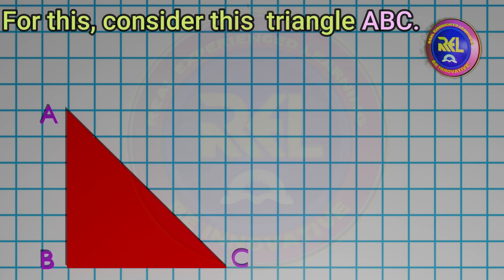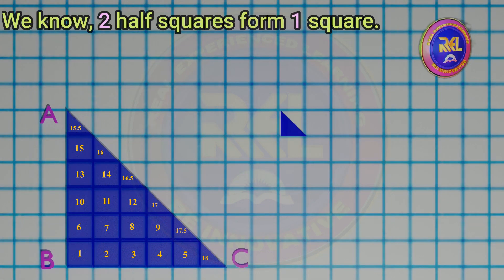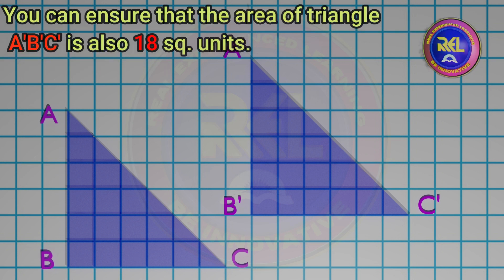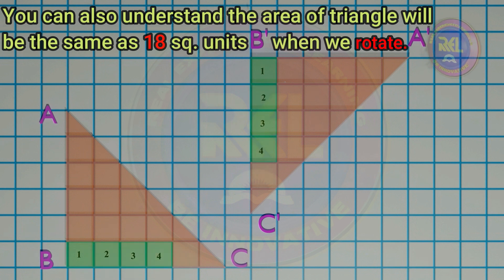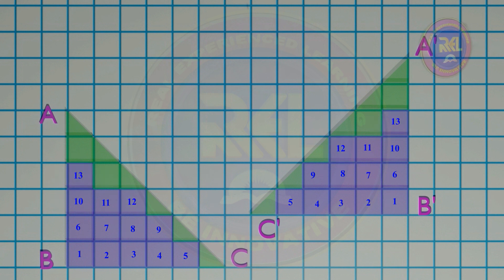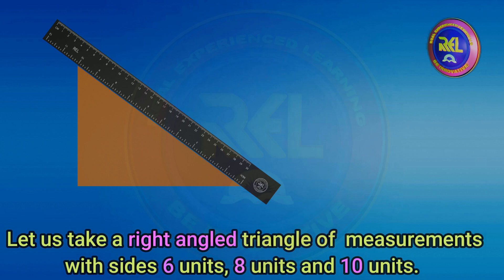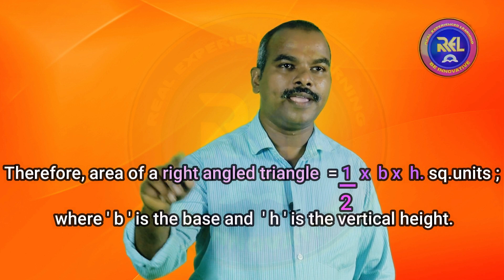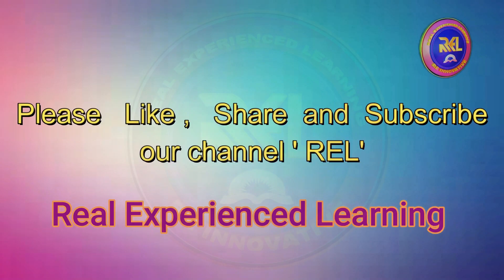Area of a right angled triangle in English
In this video, we shall learn thoroughly the area of a triangle,particularly the area of a right angled triangle.